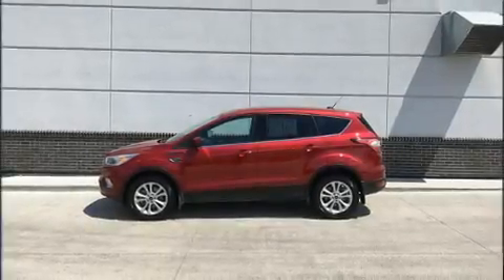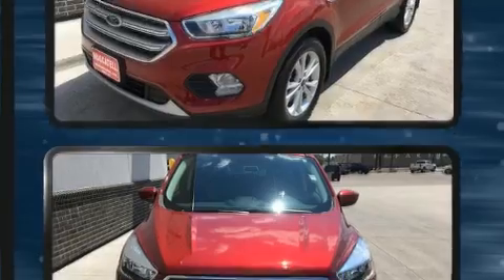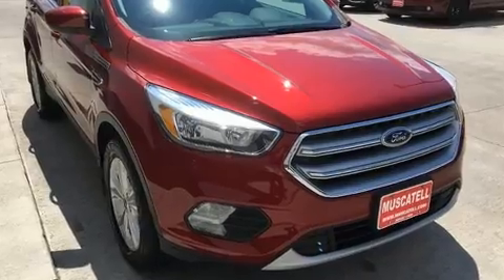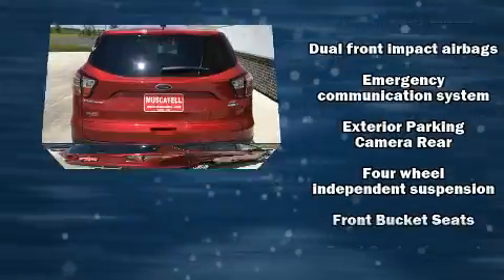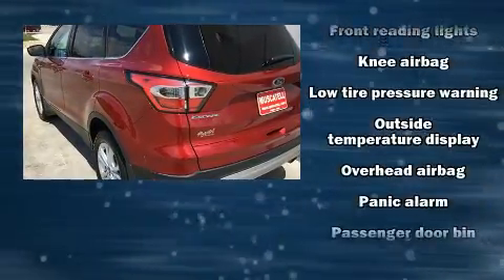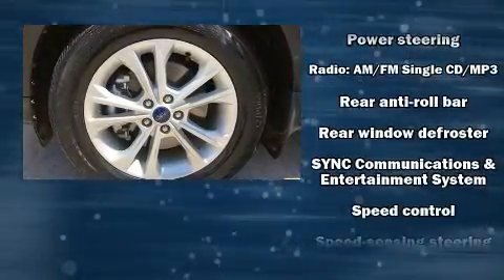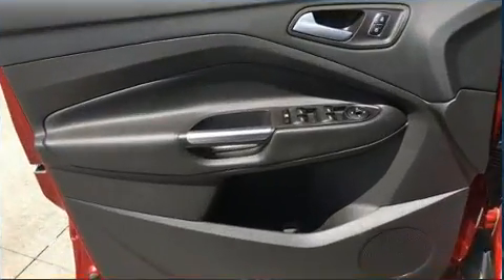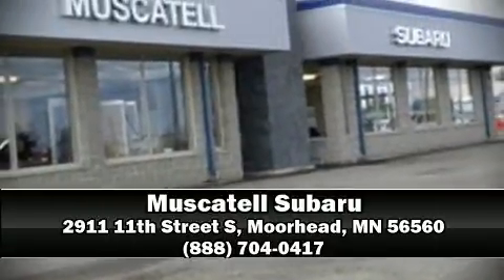2017 Ford Escape SE in Moorhead, MN 56560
Muscatell Subaru
2911 11th Street S

Outstanding design defines the 2017 Ford Escape. It features four-wheel drive capabilities, a durable automatic transmission, and a 2 liter 4 cylinder engine. The engine breathes better thanks to a turbocharger, improving both performance and economy. Ford prioritized practicality, efficiency, and style by including: a rear window wiper, adjustable headrests in all seating positions, a trip computer, front bucket seats, remote keyless entry, cruise control, and more. Curtain airbags combine with standard stability control in creating a comprehensive safety network. We have a skilled and knowledgeable sales staff with many years of experience satisfying our customers needs. They'll work with you to find the right vehicle at a price you can afford. Stop by our dealership or give us a call for more information.